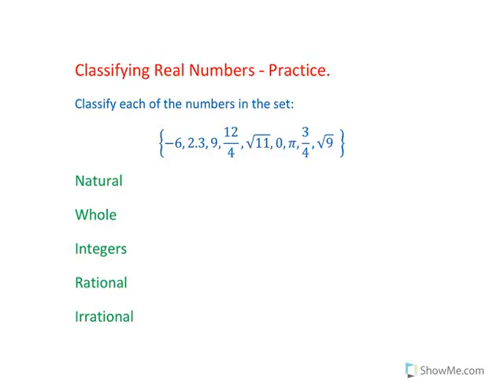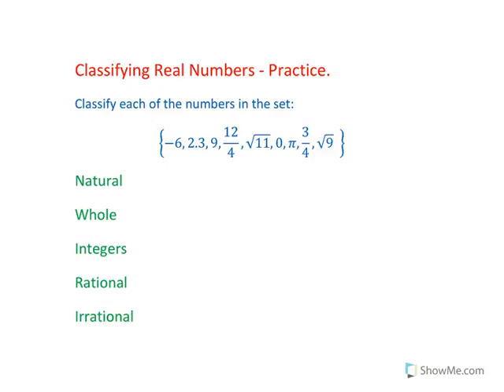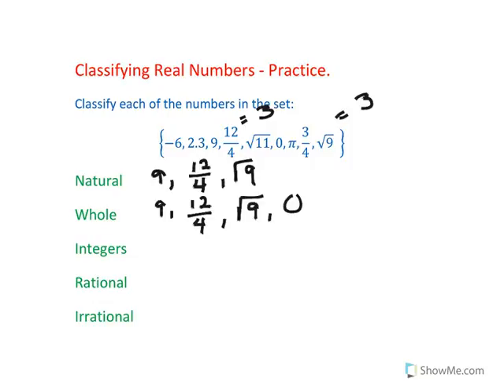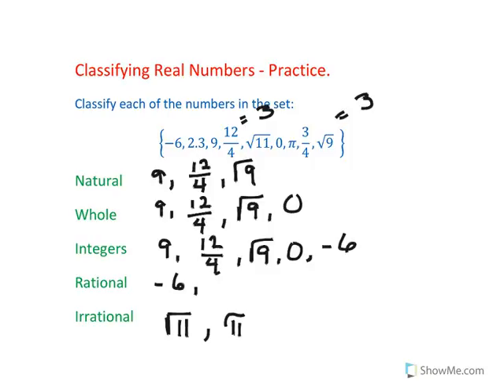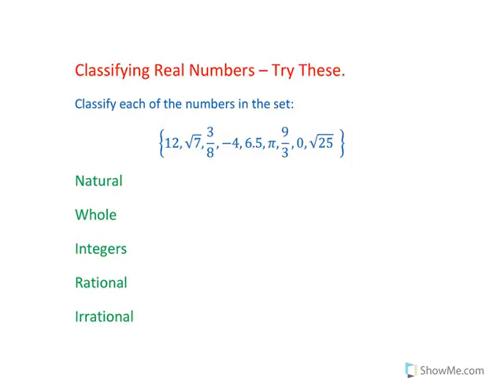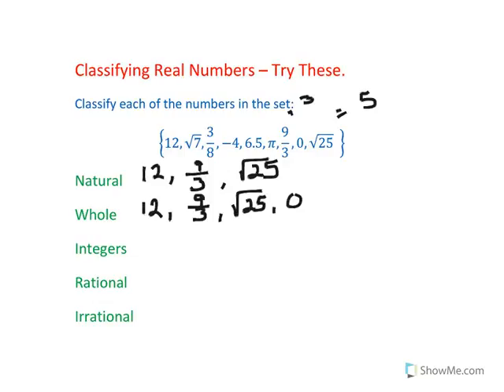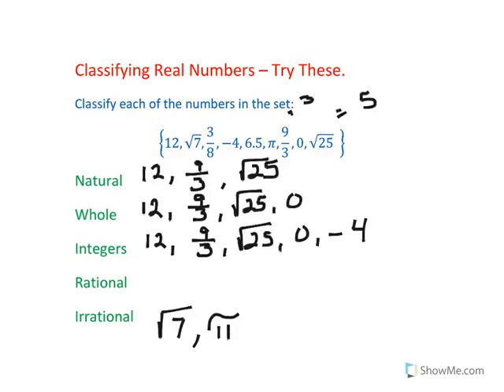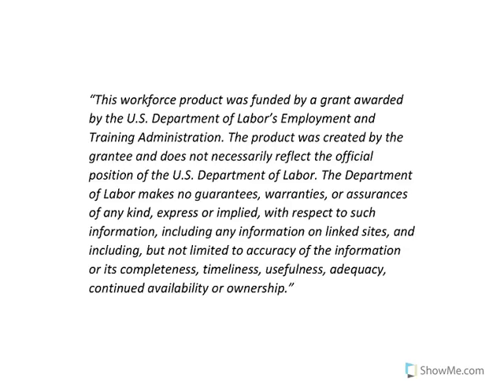Classifying Real Numbers - Practice - Final